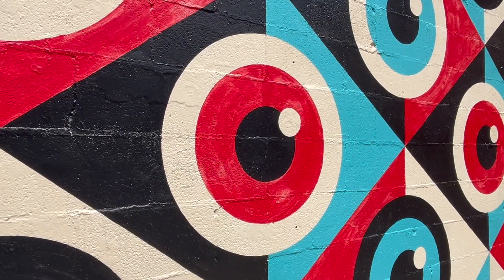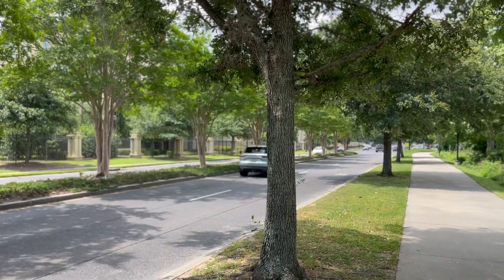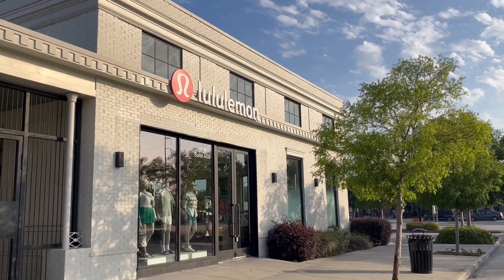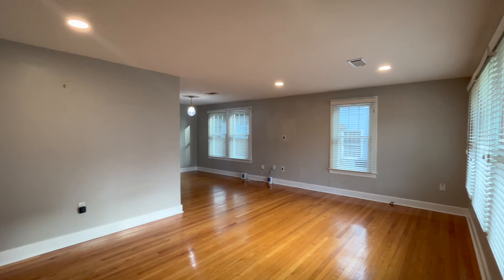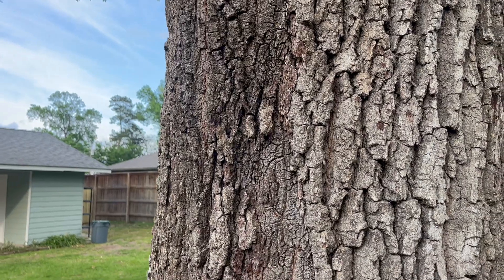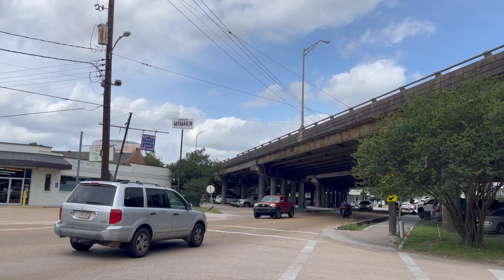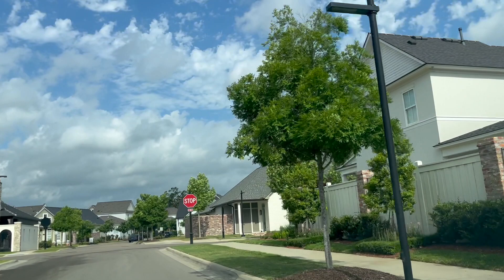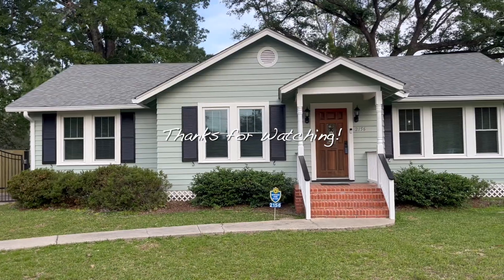Living in Southdowns | Baton Rouge Neighborhood [ FULL VLOG TOUR ]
In today's video we're looking at the neighborhood of Southdowns! This is one of Baton Rouge, Louisiana's most popular neighborhoods here. Why though? We go over all of that, and more!

Listing in this video is listed Matt Bruno, Keller Williams Realty Red Stick Partners

📲 We're thrilled to assist individuals moving to Baton Rouge! We're here to make your transition smoother!

Brokered by: Katie Miller Realty